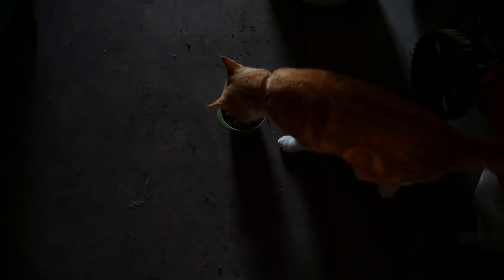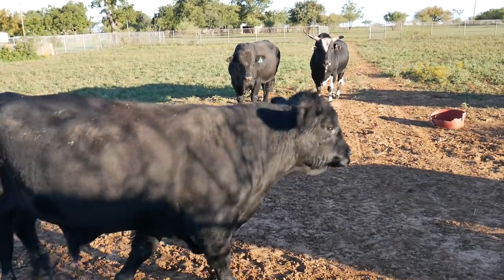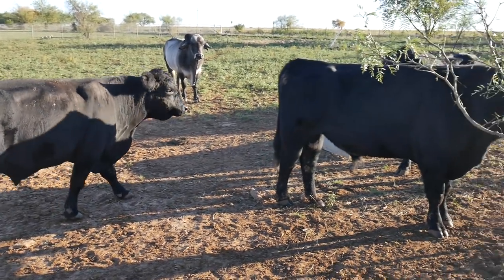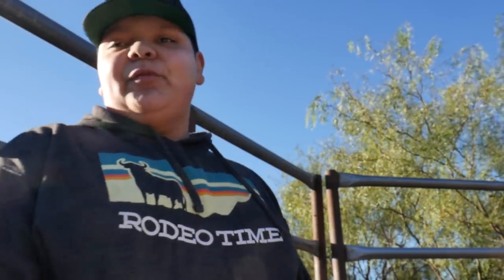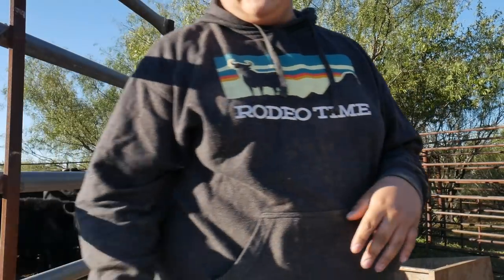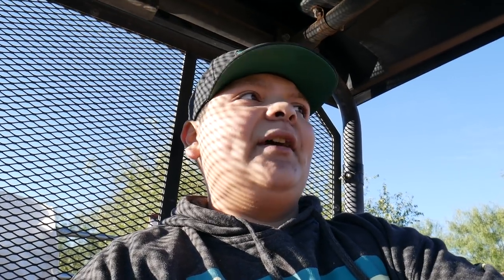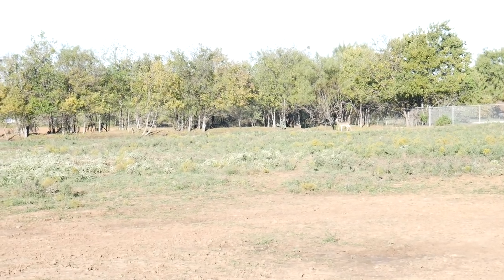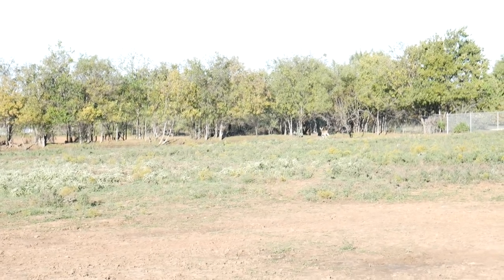What does Pedro do around Radiator Ranch??